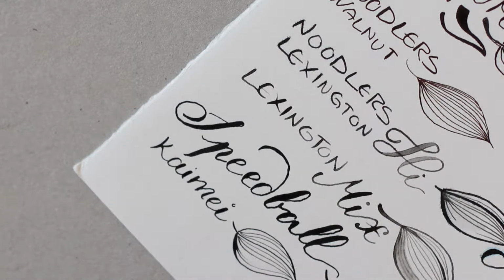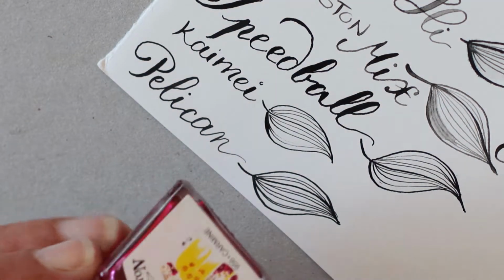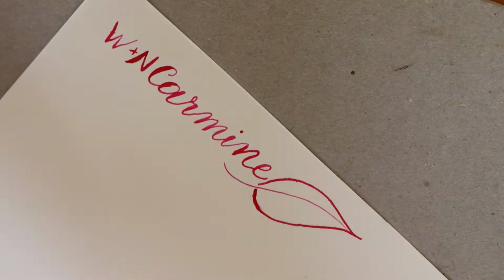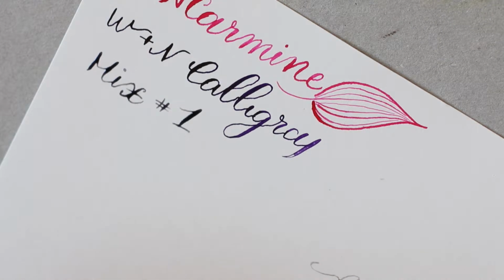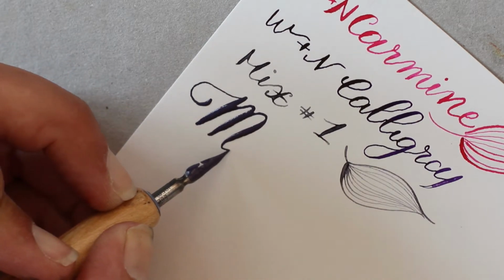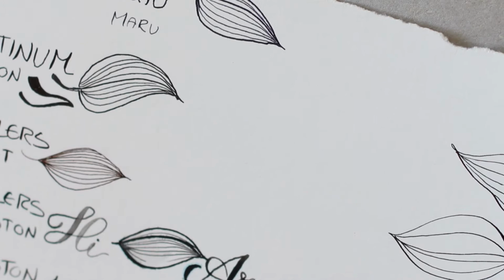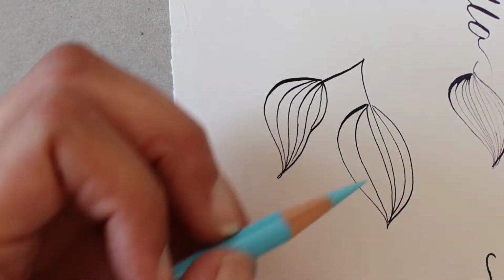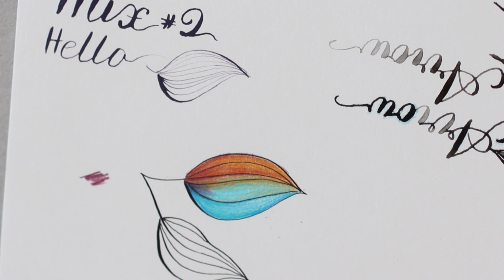Hahnemuhle Nostalgie + Different inks (Review) 02/02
Trying out different inks + colored pencils on this incredible paper by Hahnemuhle. So lovely, so smooth, inks flow beautifully on it. I'm in love...!

If you're interested in a specific ink, use the links below to jump to the relevant part.

** Materials shown: **
-   Hahnemuhle Nostalgie Sketch Pad - A3
-   Zebra G nib
-   Tachikawa maru nib
Part 01:

Part 02:
    #154 - Light Cobalt Turquoise;
    #156 - Cobalt Green;
    #110 - Pthalo Blue;
    #186 - Terracotta;
    #194 - Red Violet;